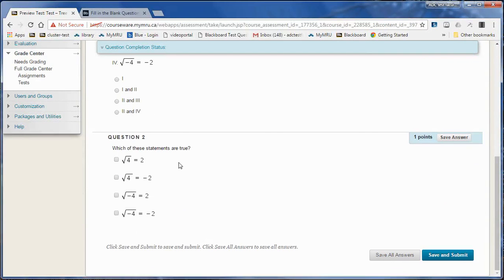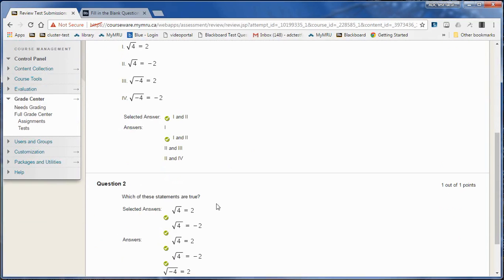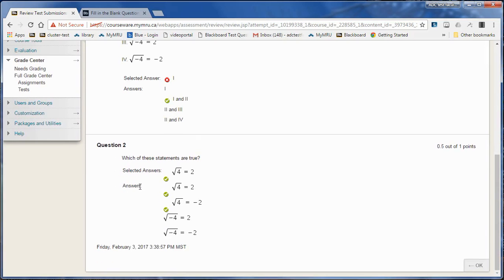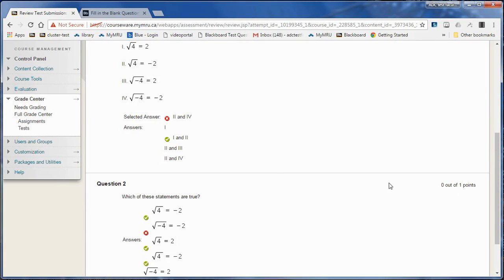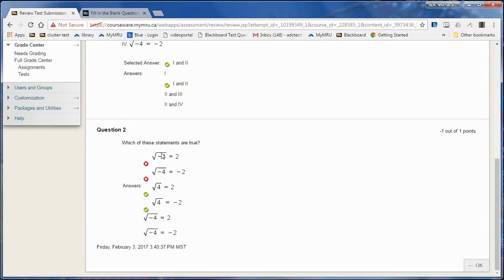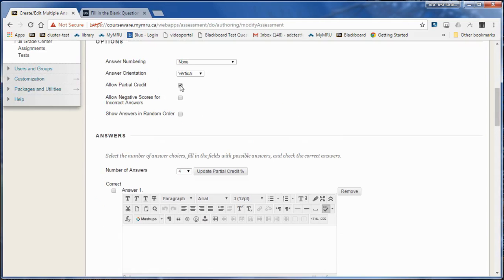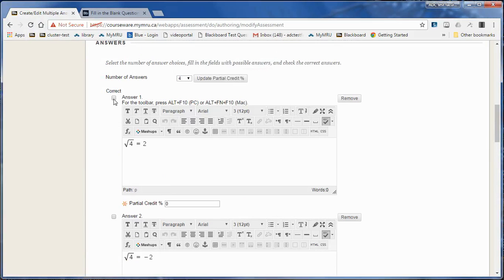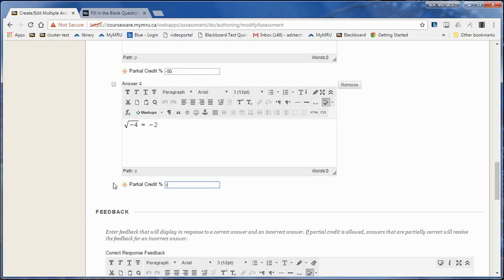Create a multiple answer question in a Blackboard test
This video shows you how to manually create a multiple answer question for your test in Blackboard. A multiple answer question allows for more than one option to be selected to make the correct answer.

To learn more about the Sandbox and other ADC services, please